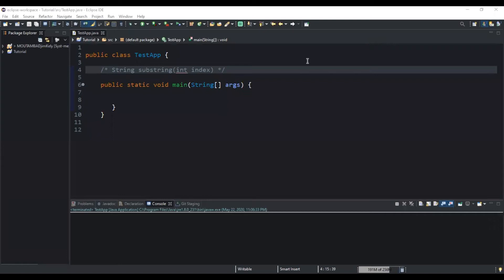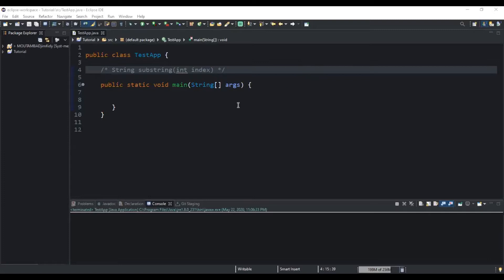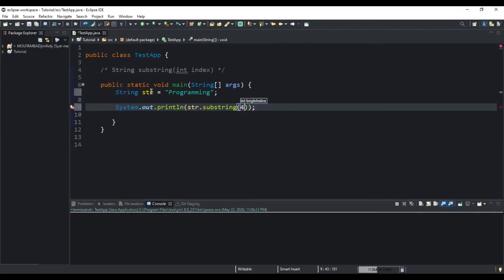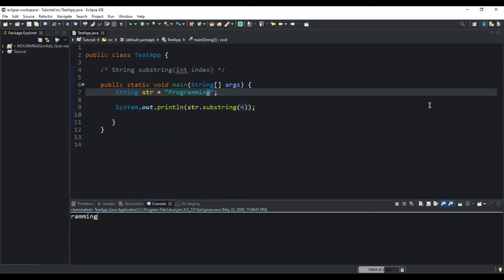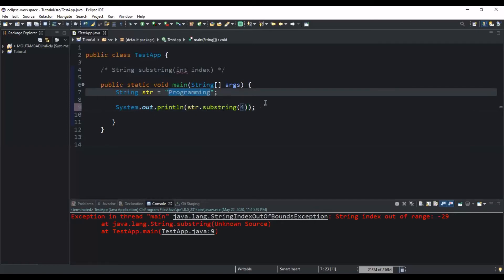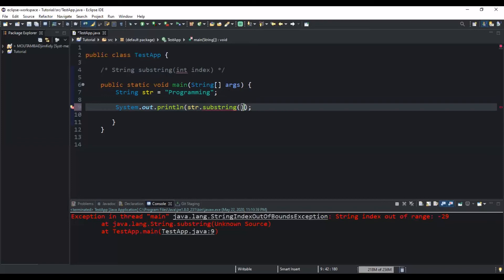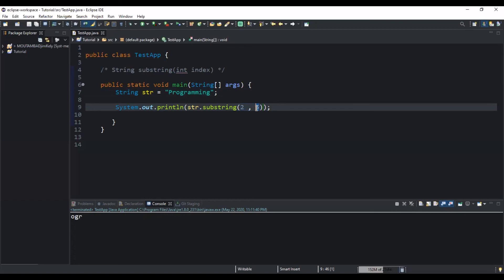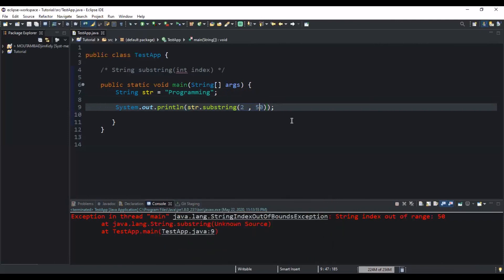How to print a substring of a given String using Java substring() method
How To Print The Substring Of A Given String Based On The Specified Indexes You Will Pass As Parameters using Java substring() method

In this video, we will discuss on the Java substring() method. I will show you how to use this method in order to get the substring of a given String based on the indexes you will pass as parameters.
So, in this video, I will use an example to show you how to use this substring() method.

But before that, there are two points I would like you to note

Point number 1 is that the substring() method can take either one or two parameters of type integer and it returns a String value whenever it is evaluated

Point number 2 is that, there are actually two ways to use this method.
• The first way is to use this method by passing only one parameter representing the starting index
• The second way is to use this method by passing both the starting index and the end index

1. Let me walk you through the first example explaining the first way to use this method by passing only one parameter which represents the starting index

String str = “Programming”
System.out.println(str.substring(4));

If we run this program, the result in the console will be : ramming

Because the statement str.substring(4) will return the substring out of our str String, starting from the character positioned at specified index 4 up to the last character of the String.

Note here that if the starting index that you specify must not be less than zero or greater than the length of the String. Or else the method will throw an exception

2. Now, let me walk you through the second example in order to show you how to use the substring() method by passing both the starting index position and the end index of the substring you want to return.

String str = “Programming”;
System.out.println(str.substring(2 , 5);

When we run this program, the result in the console will be : ogr

What has happened is that the method has returned a substring of our str String. And that substring begins from the character positioned at the specified starting index 2 up to the character positioned at the specified end index 4 (not index 5 but 4).

We can note here that the starting index is always inclusive and the end index is exclusive.
Also, the method will throw an exception if the starting index is less than zero
or if the starting index is greater than the end index or if the end index is greater than the length of the String.

That was it concerning the substring() method, I hope this video has been informative and please don’t forget to support this channel by liking this video and also by Subscribing to this channel.

Let’s meet in the next video, take care !